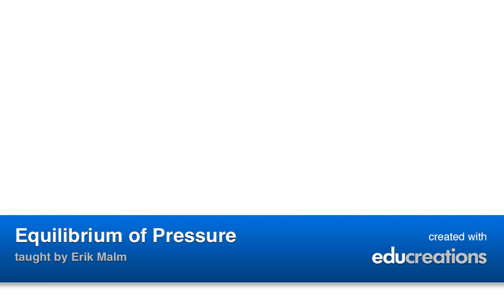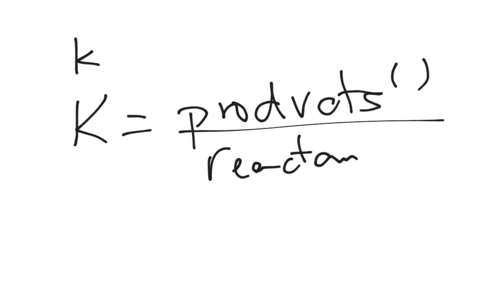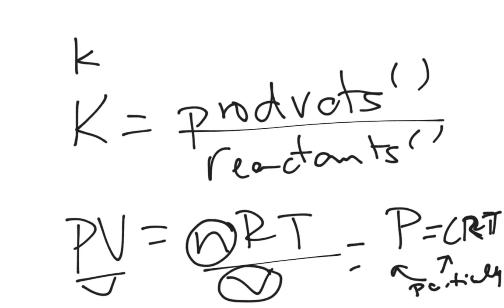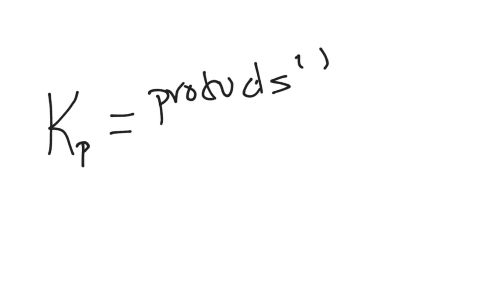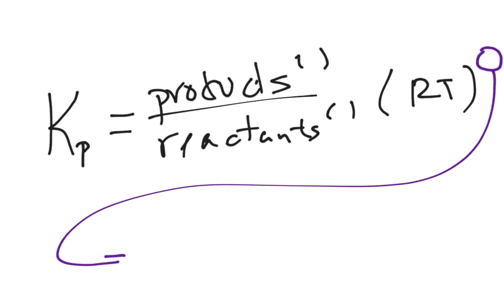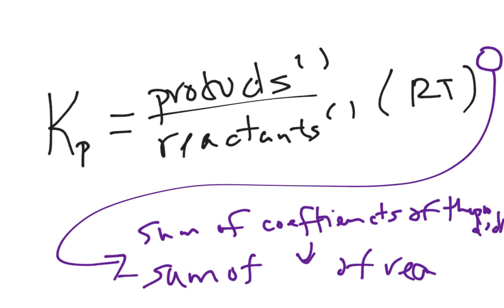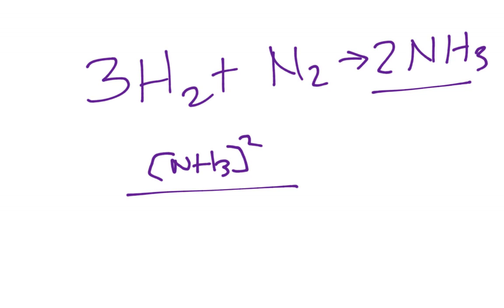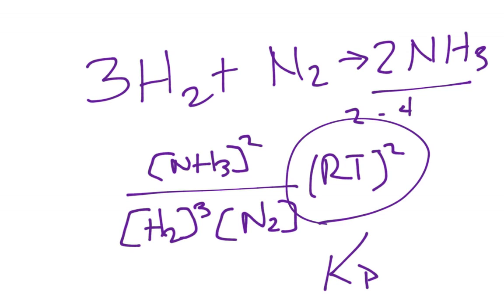Equilibrium of Pressure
A summary of the equilibrium of pressure. View more lessons